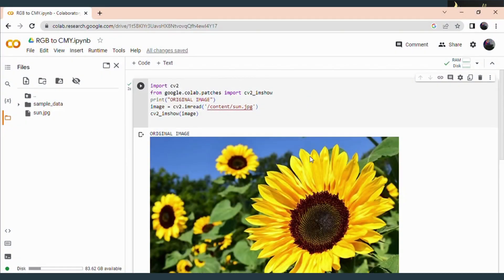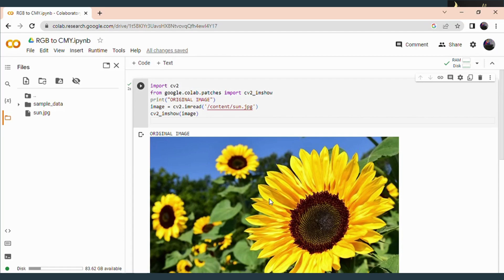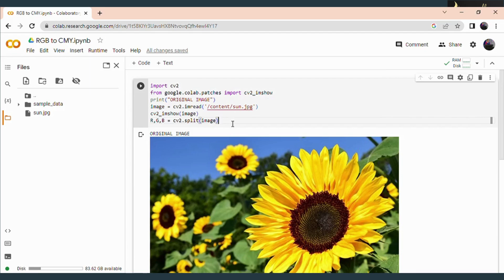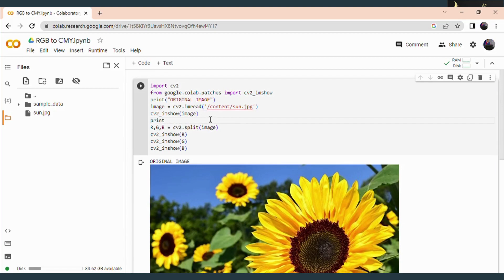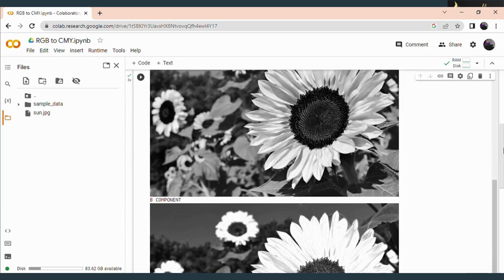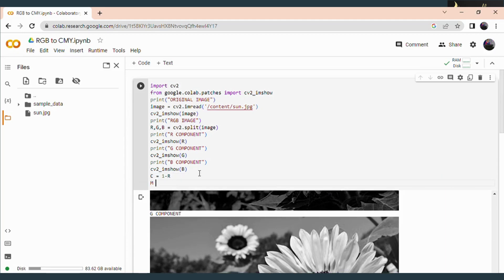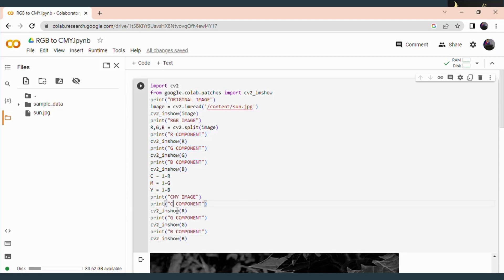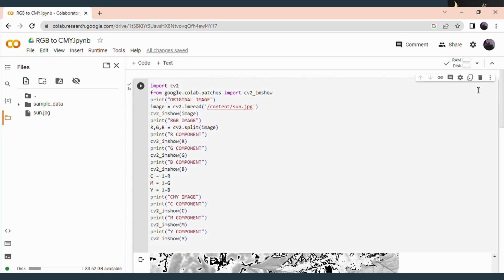5. Conversion of RGB Model to CMY Model | Image Processing Using Google Colab [Python]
A brief description on how to convert a RGB to CMY model image in python using google colab is discussed in this video.